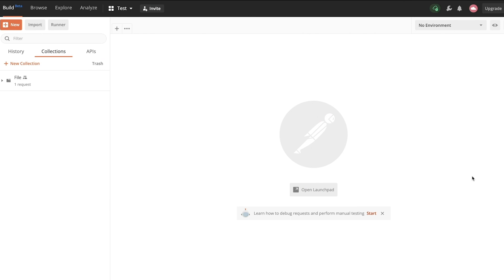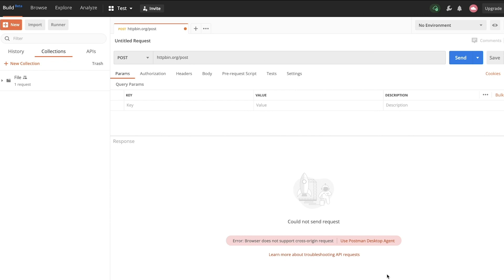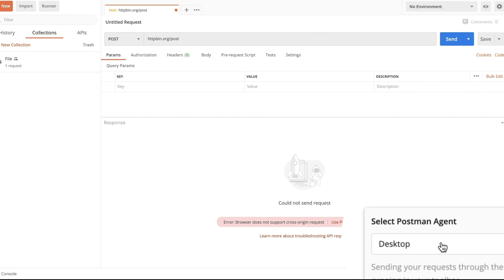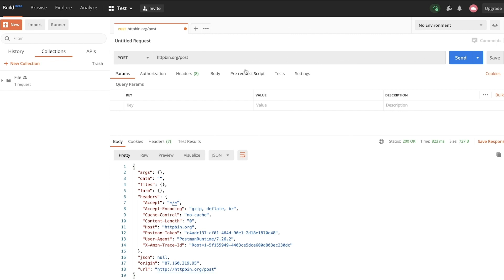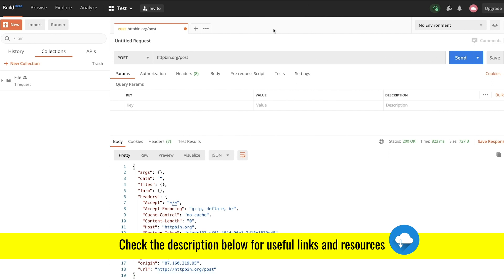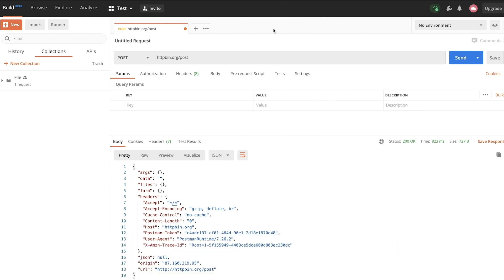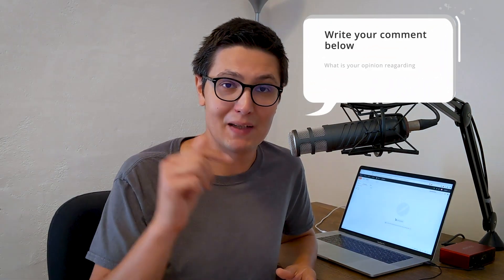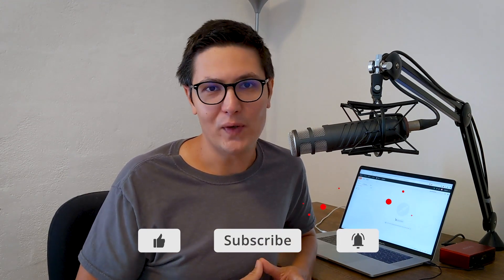Use Postman in your browser WITHOUT the Chrome extension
This is a first look at the Postman for the web tool. It is practically running Postman from your browser, without the need of installing an extension or a tool.

- Postman in your browser, no need to download and install something
- works almost like the Postman app
- for some APIs you need to install the Postman Agent (which kind of defies the purpose)
- based on how fast your internet connection is, you may experience some delays
- does not work offline
- the need for the agent make the entire purpose of not installing

Ideas on how this can be improved:
- provide a "cloud" agent to run the requests (privacy issues?)
- allow an organization/user to define its own agent IP address
- does not work from a phone or a tablet, as you cannot yet install an agent

Long term thinking:
- I have no issues installing and updating apps, this is anyway the bread and butter of most software developers and testers
- many IDEs are designed to work the browser, so in the future, we may do API development and testing only from the browser.

// IMPRINT